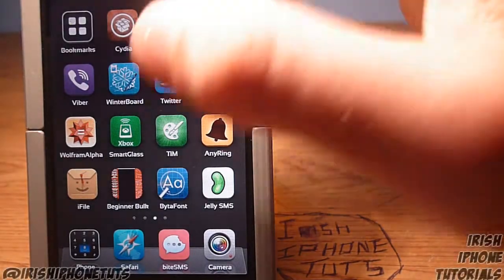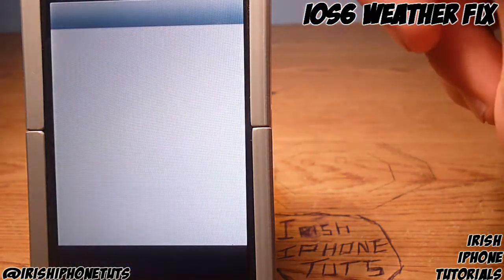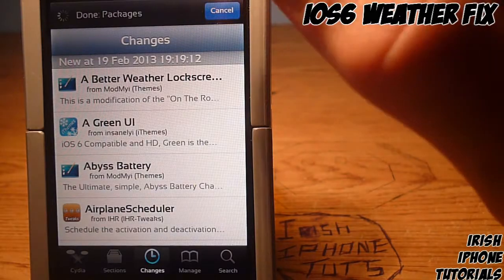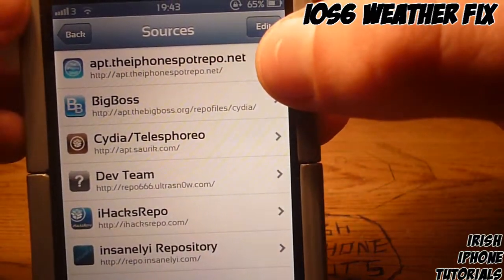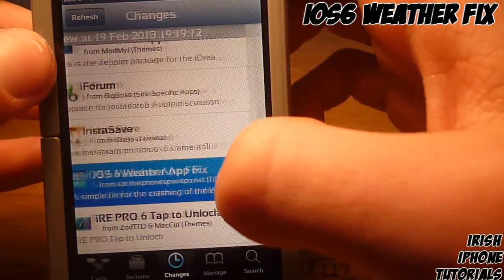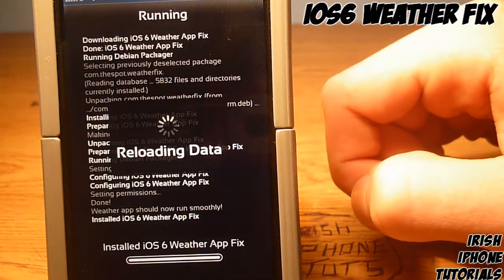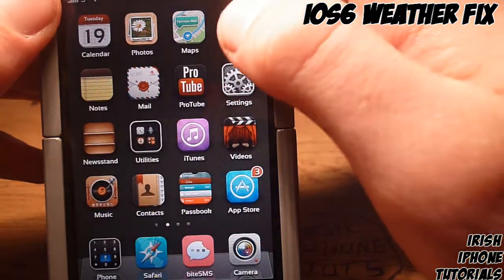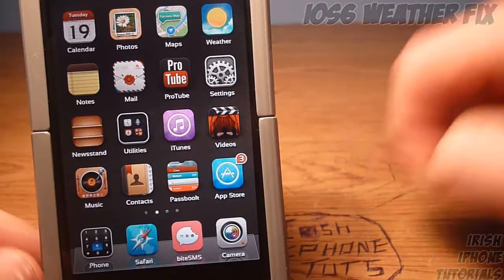Fix Crashing Weather App iOS6 - Cydia Tweak